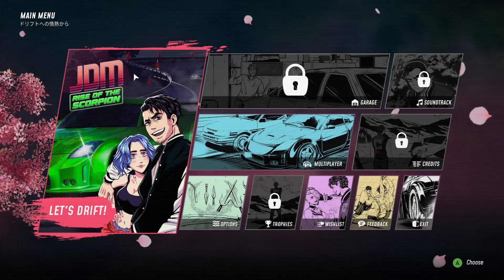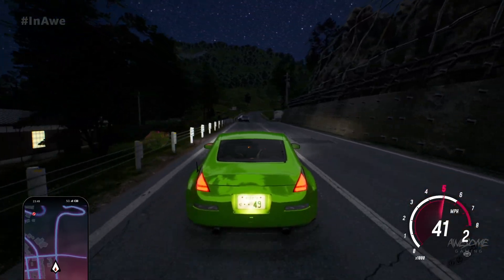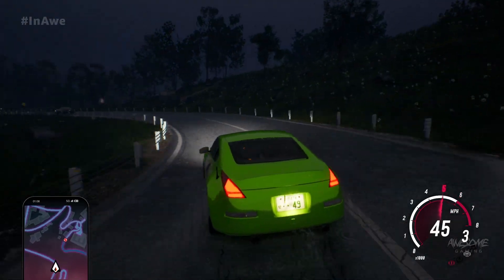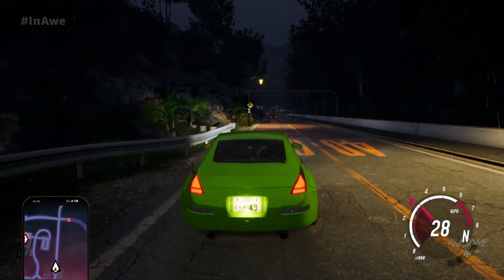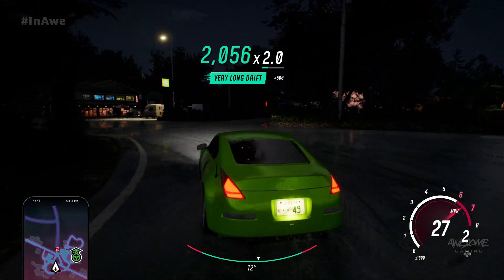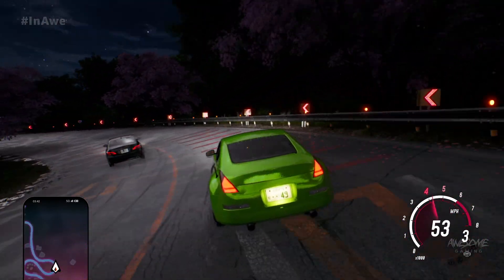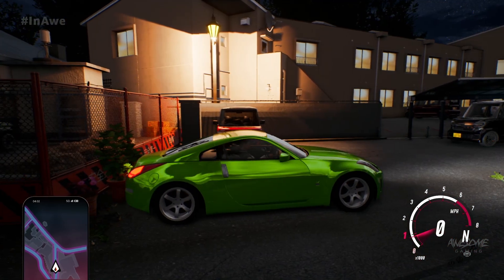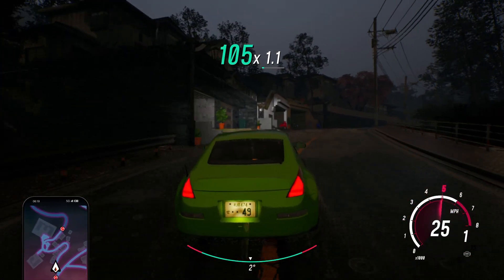Let's Check Out the Open World! | JDM: Rise of the Scorpion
↓ Link is in the description! ↓

🏃  Try Havoc Energy today!

Experience the automotive culture of Japan with a free prologue to Japanese Drift Master. Learn about the story of the rebellious high schooler Hatori and race through the winding roads at Haikama Lake. Discover the places where drift was born!

❤️ Wishlist "JDM: Rise of the Scorpion" today!
🛒 Full game coming soon to Steam, Epic Games Store and GOG. Prologue is now available.

👉 Thank you to Gaming Factory for the game key. 👈

🎬 Video Chapters
00:00 | ↓ Link is in the description! ↓